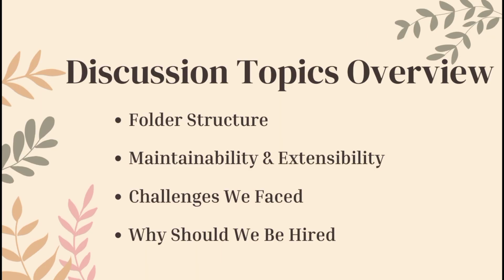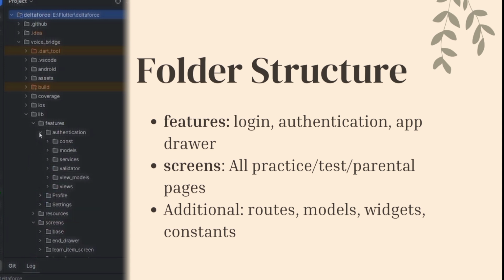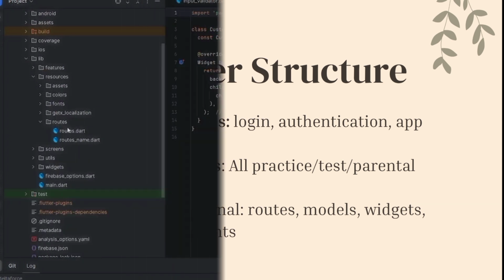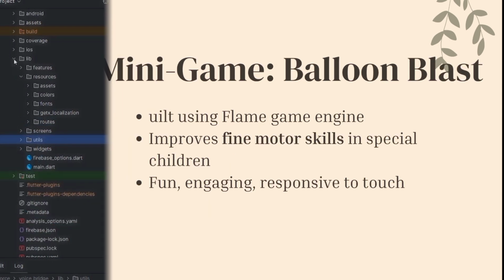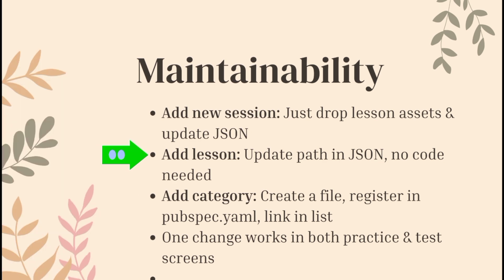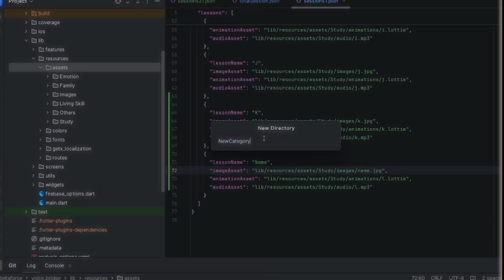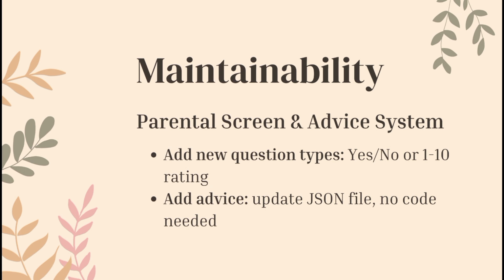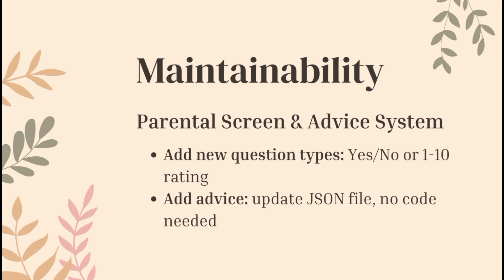Project Structure, Maintainability and Why should we be hired.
For Learnathon